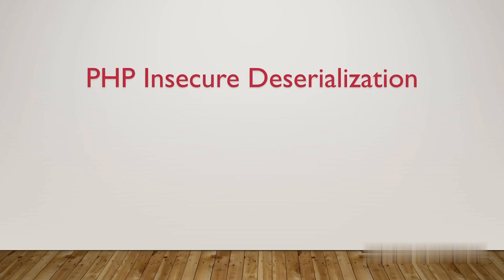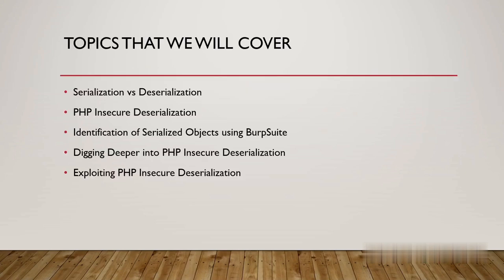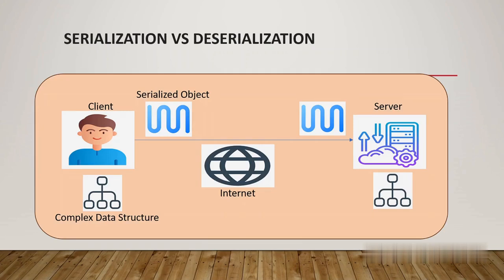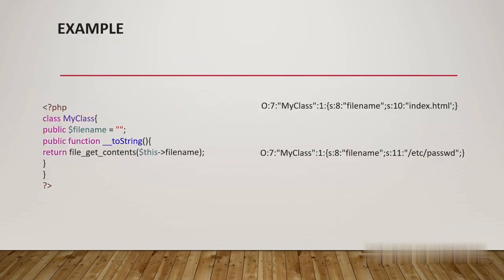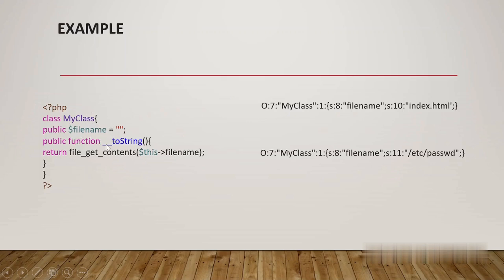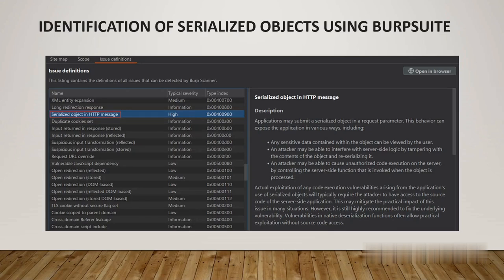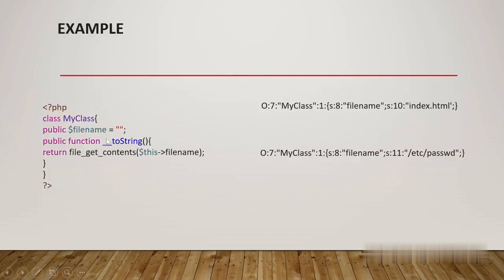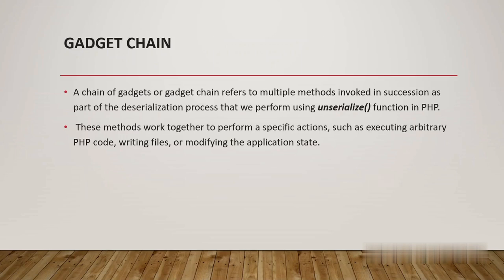PHP Insecure Deserialization in Detail || Ethical Hacking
This video explains the Insecure Deserialization Vulnerability in PHP with demonstration.